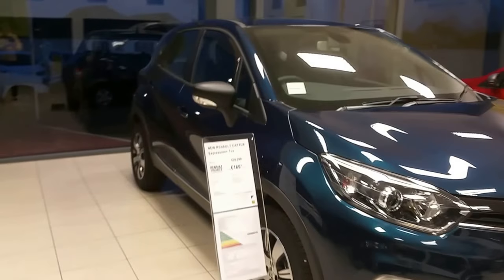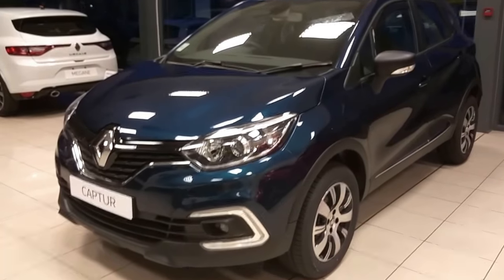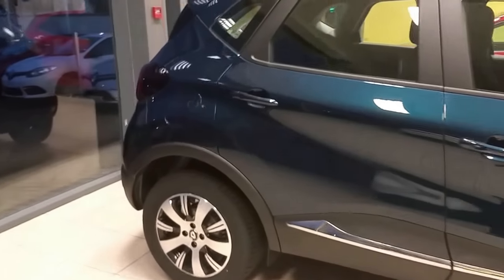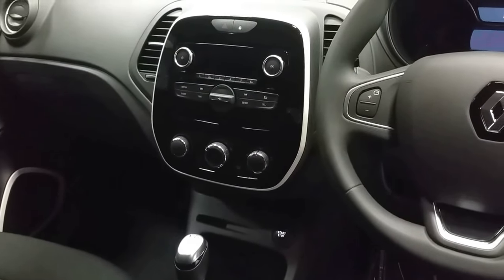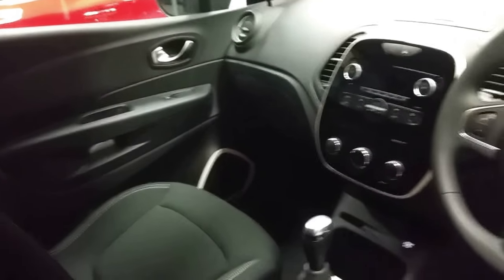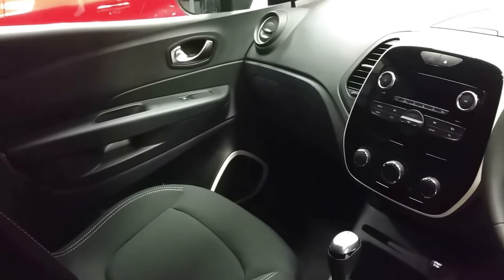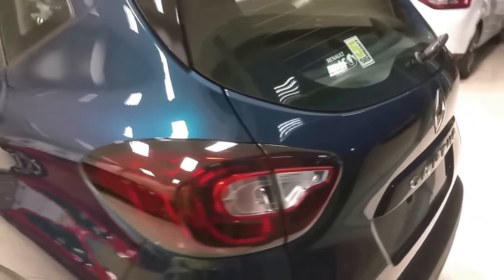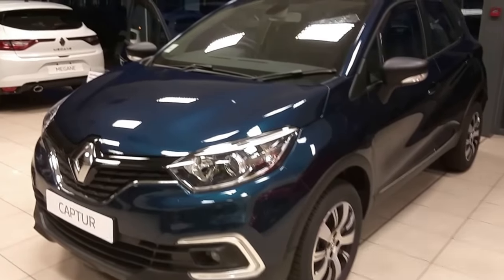Renault Captur Ph2 Peter Breslin Joe Mallon Motors Portlaoise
A quick walk around Video on the New Renault Captur Expression+ Test drive video coming soon